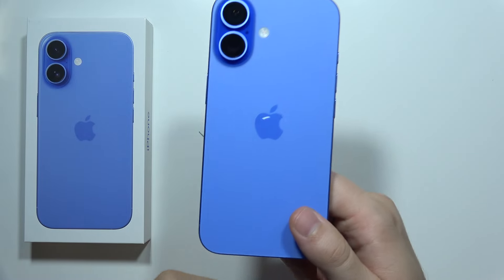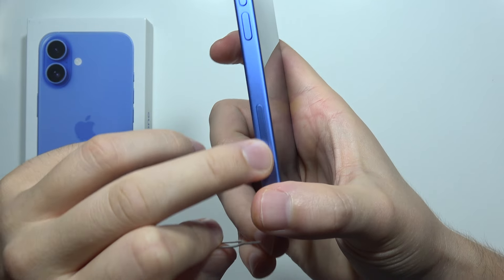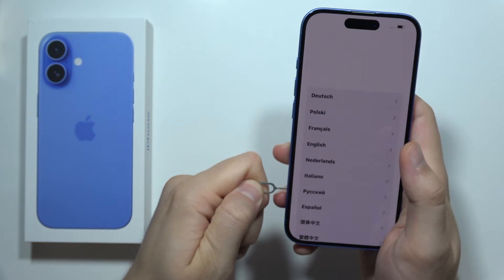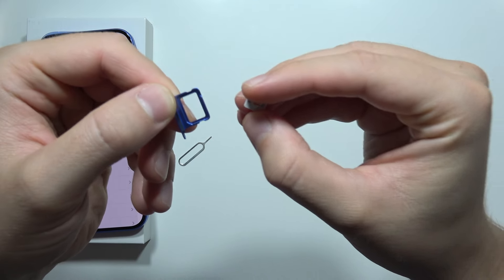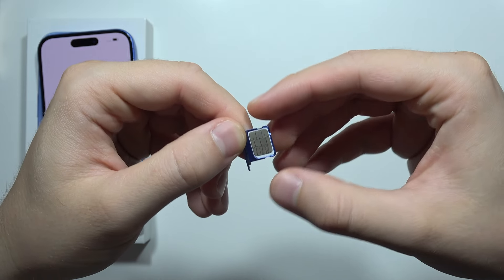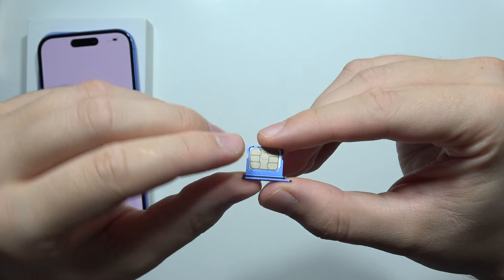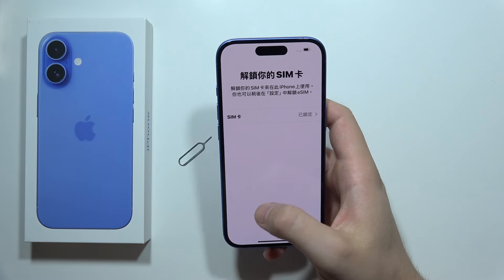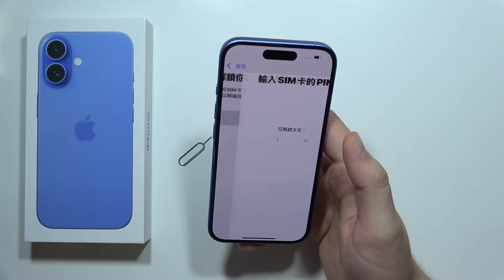iPhone 16: How to Insert SIM Card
In this tutorial, I’ll explain how to insert a SIM card into your iPhone 16. You’ll learn the steps to ensure your SIM is properly placed for optimal connectivity. By following these straightforward instructions, you’ll be able to set up your iPhone 16 for calls and data quickly and easily.